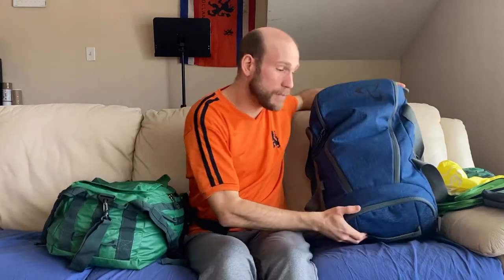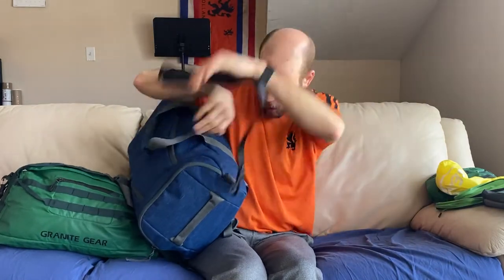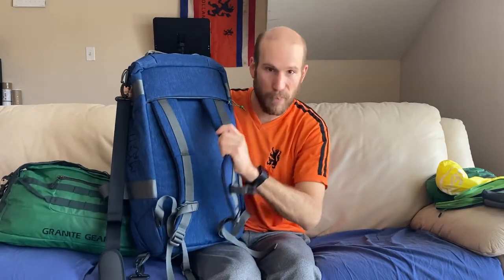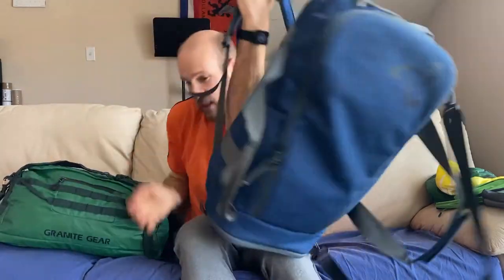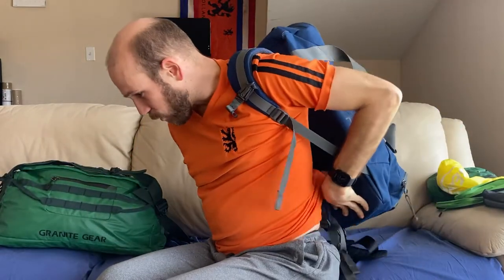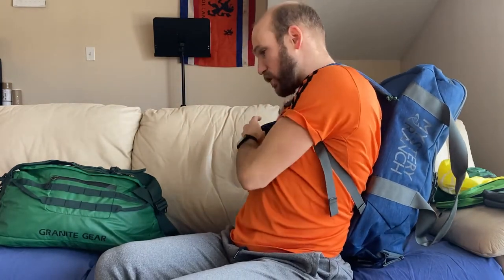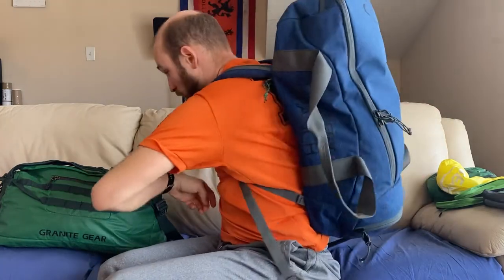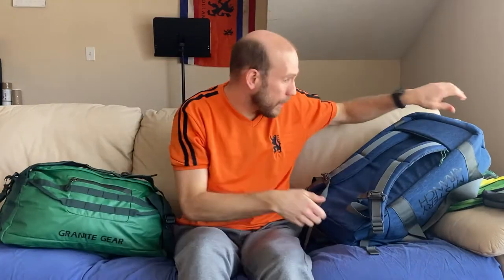Why You Should Get a Backpack Duffel Bag, feat. MR Mission Duffel and Granite Gear Packable Duffel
In which I describe why you should buy a backpack duffel bag and other advantages of backpack duffel bags. Backpacks featured include the Mystery Ranch Mission Duffel 40L (1st generation) and Granite Gear Packable Duffel 40L (which seems discontinued). These work great as alternatives to gym bags, carry on travel bags, and larger EDC bags. I also cover some of the downsides and how those can be resolved.  Hope I convinced you to buy a duffel backpack, learned something, or at the very least enjoyed the vid.

0:00 Introduction and first backpack video in awhile

0:54 Purpose of video beyond a simple review
1:48 What are the advantages of a backpack duffel bag compared to regular duffel bag or travel pack?
7:18 Some disadvantages of backpack duffels and my attempts to dispel those disadvantages
12:20 Should you get a backpack duffel for your collection?
13:11 The conclusion you never thought would arrive